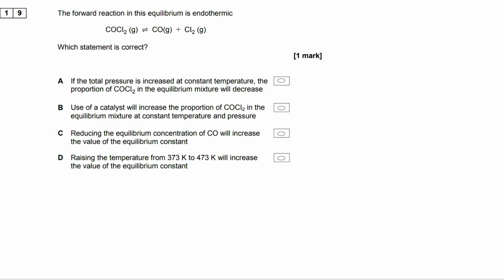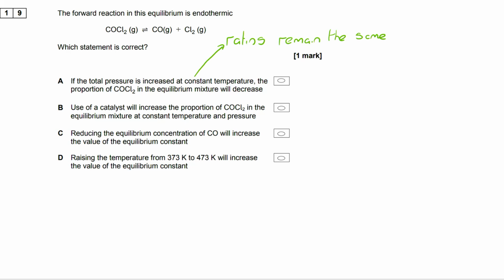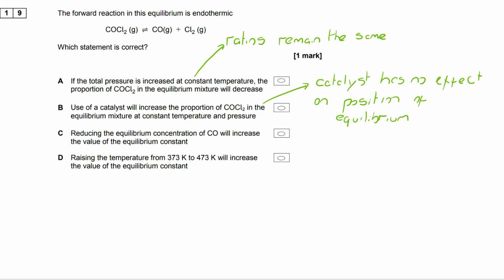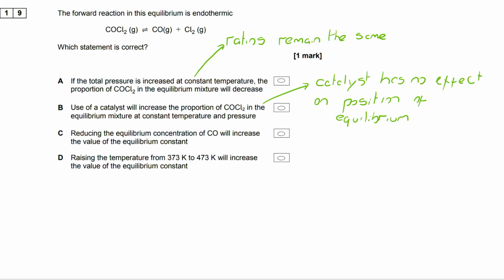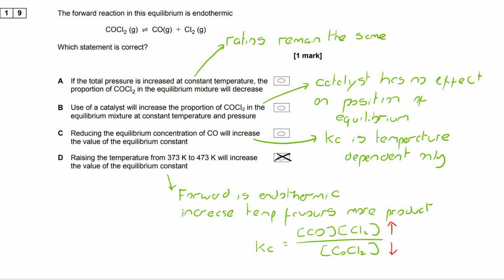AQA AS level Chemistry 7404/1 June 2017 - Question 19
dynamic equilibrium
Multiple choice